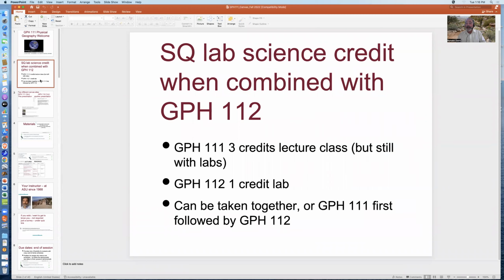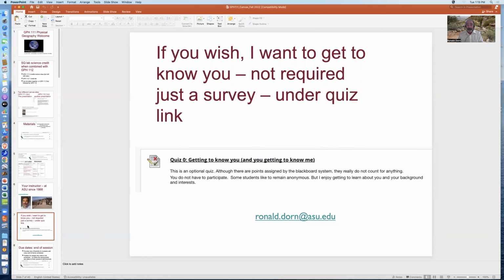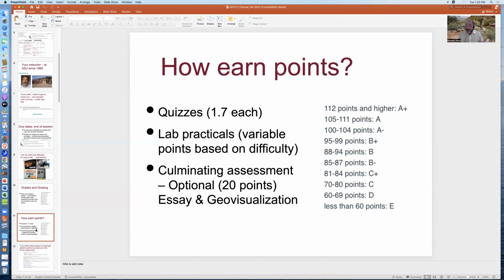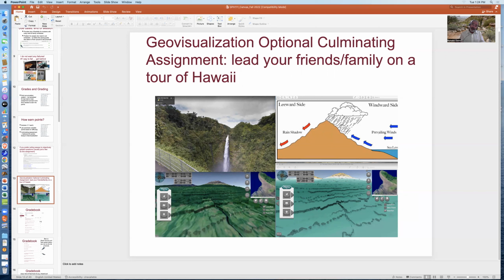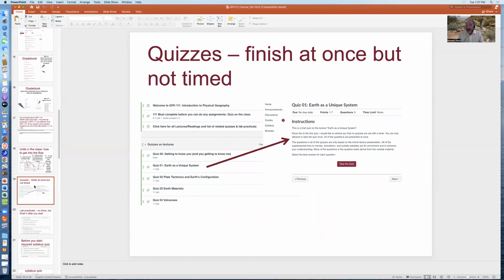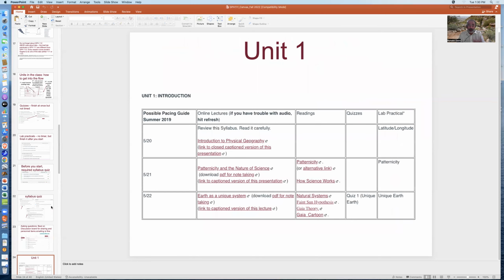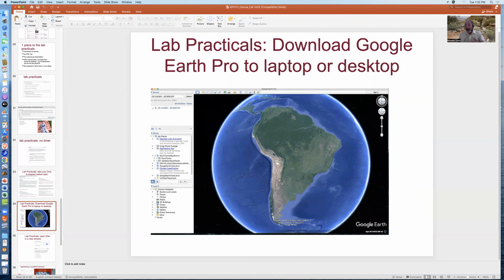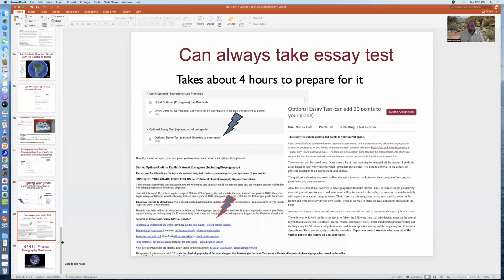GPH 111 Syllabus Overview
The GPH 111 Physical Geography Lecture class is the best science to take, because it enriches your life.  Every vacation you take that involves visiting the natural world is about this class. Every weather event you experience, every article you read about climate change ... this all is physical geography. Instead of narrowing down to a specific field of science like chemistry or biology, physical geography brings natural processes together to explain what you are experiencing in the natural world.  This presentation explains how this physical geography lecture class runs -- and why I think you should relax and have fun.